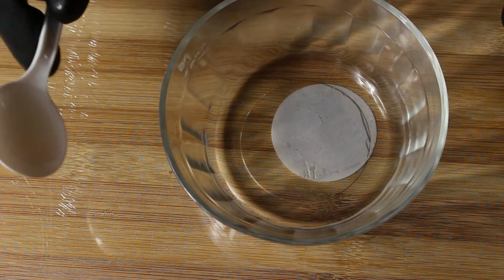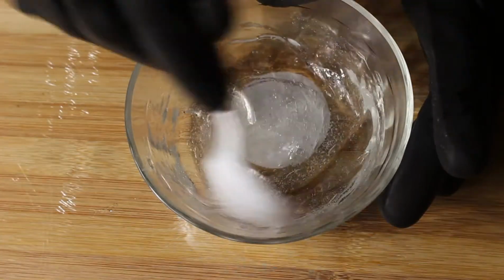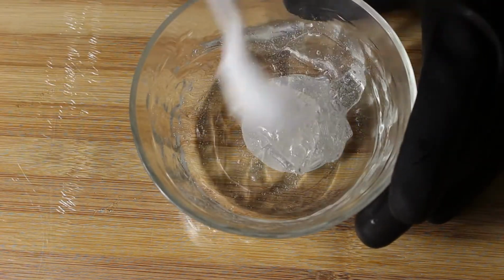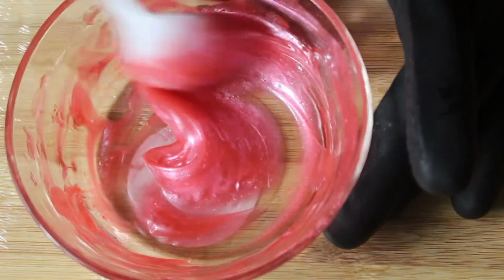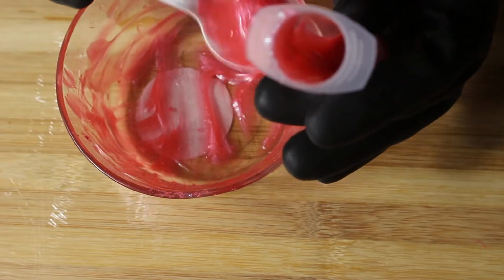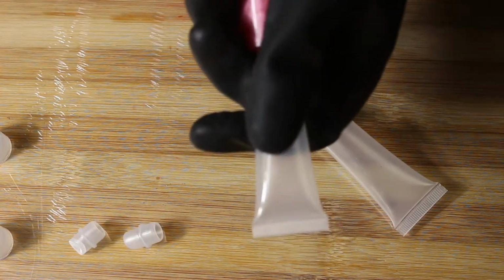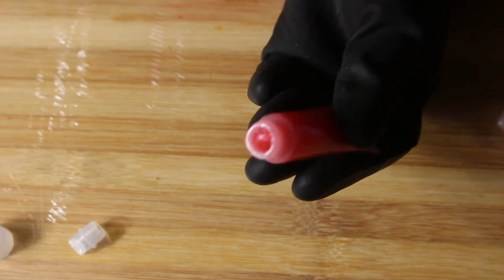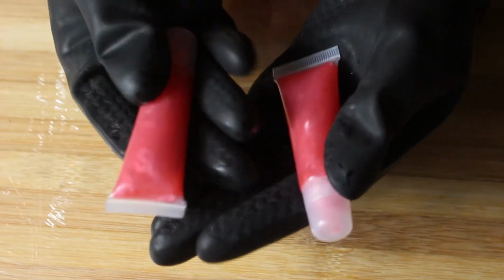HOW TO MAKE COTTON CANDY LIP GLOSS NICOLE TV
How to make cotton candy lip gloss
RECIPE:

1.4oz Lip gloss versagel base
3 Drops vitamin  E oil
2 Drops cotton candy favour
Colourant